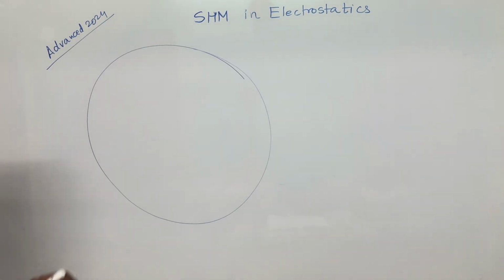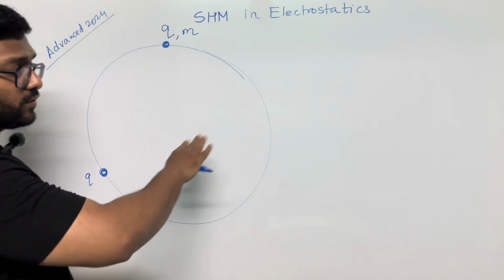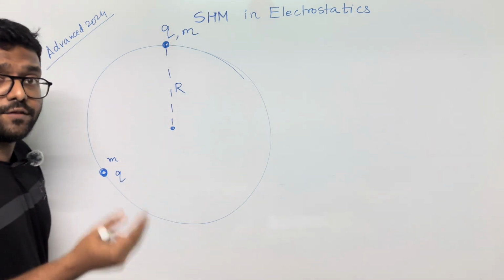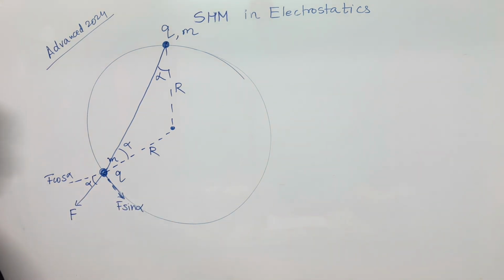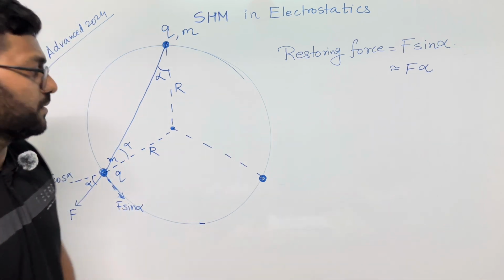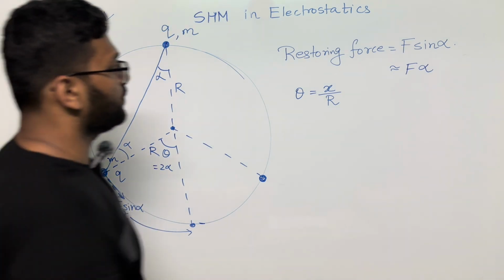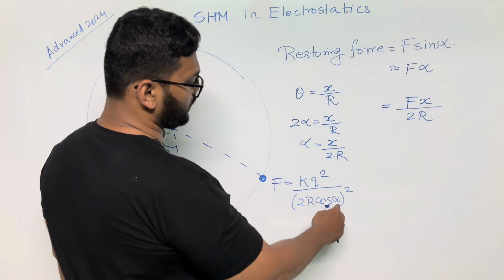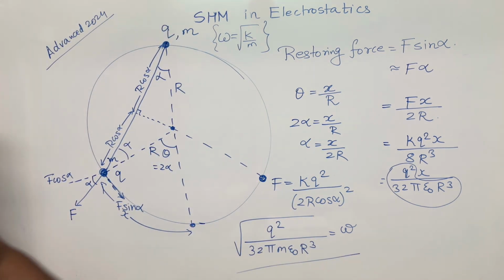SHM in Electrostatics 3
In this video we will discuss JEE advanced question on SHM.